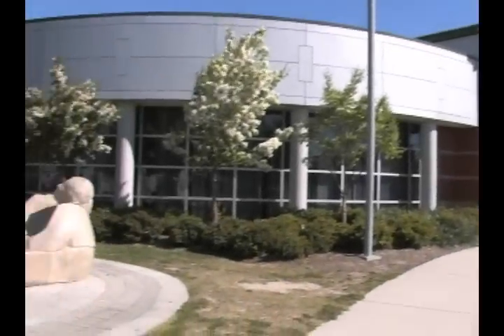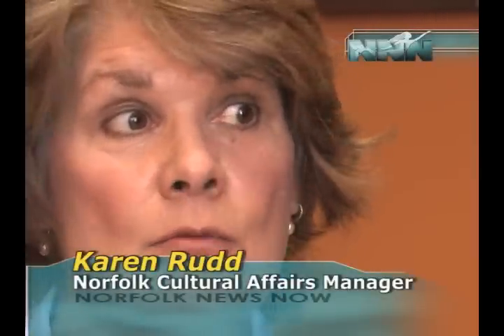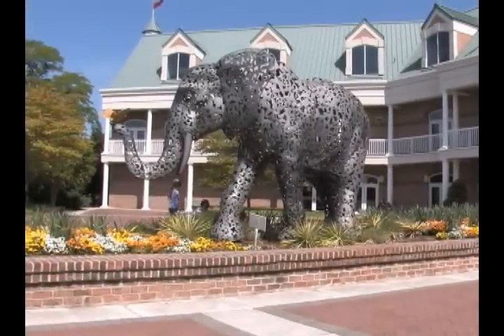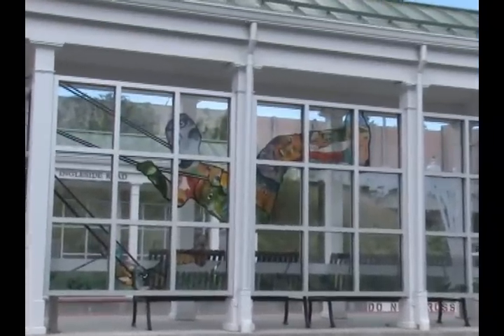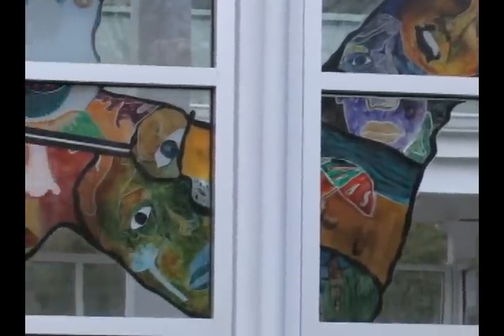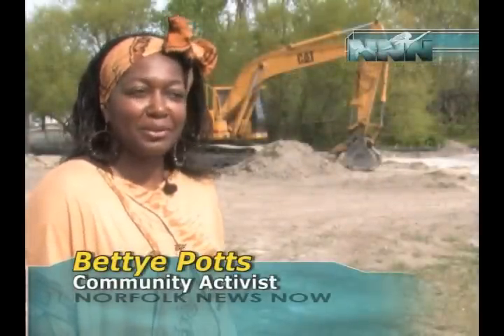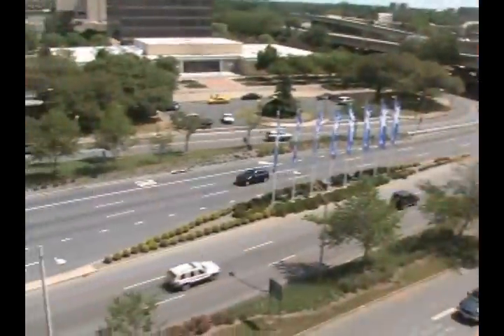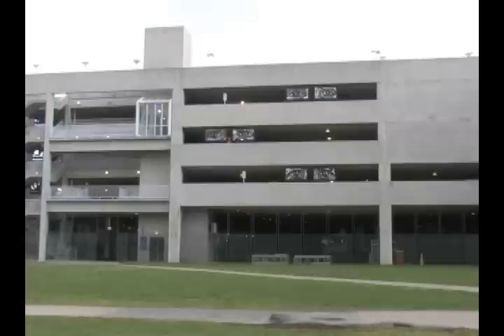Norfolk's thriving culture of public art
Why the city invests in art and what the benefits are to residents and visitors